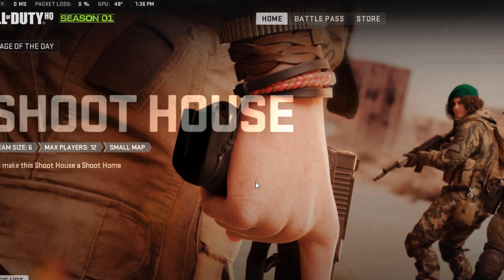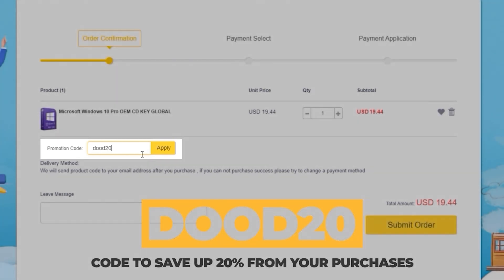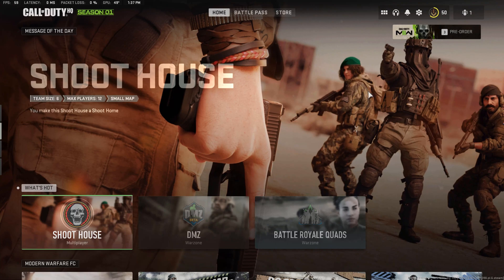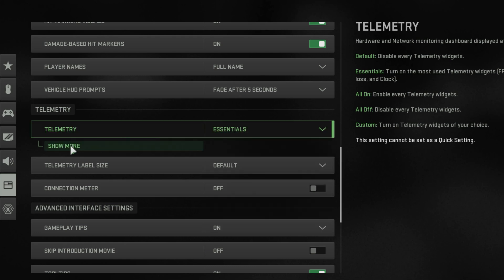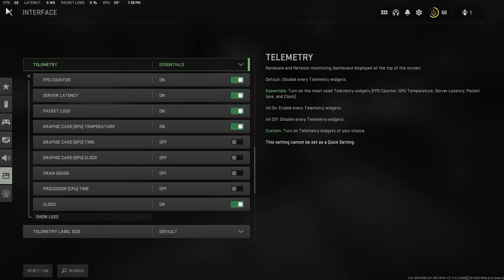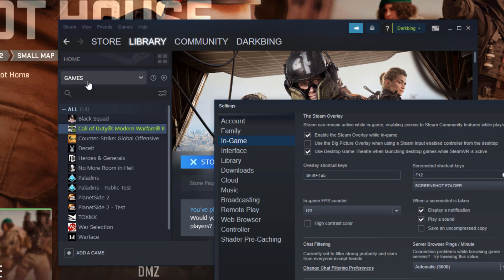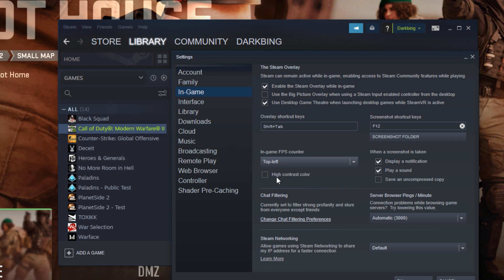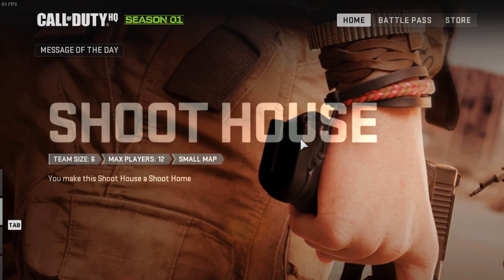How To Show FPS on Warzone 2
In this video, I'm going to show you how to show FPS (frames per second) on Warzone 2. FPS is a measure of how smooth your game is and can affect your experience. By increasing your FPS, you'll be able to play the game more smoothly and without any lag.

If you're having problems with your Warzone 2 gameplay, watch this video and learn how to show FPS to improve your experience. By following these simple tips, you'll be able to get more out of Warzone 2 and have a blast playing!